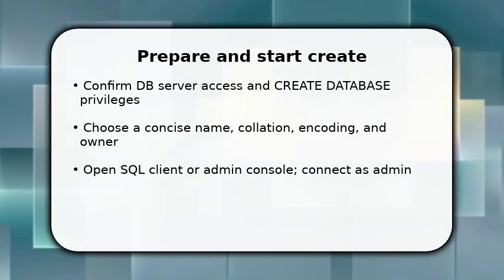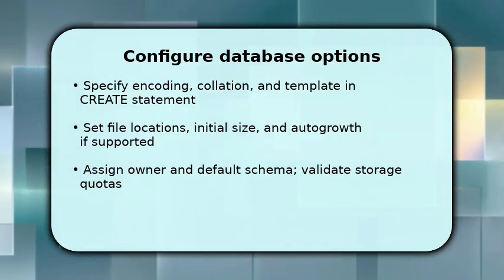How to Add Database in Sql - Full Guide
Dive into the comprehensive guide on adding a database in SQL. This video tutorial covers essential steps, from initial setup to complex configurations and best practices for maintaining your databases.

add database, SQL instructions, database creation, relational data structure, data normalization, index optimization,